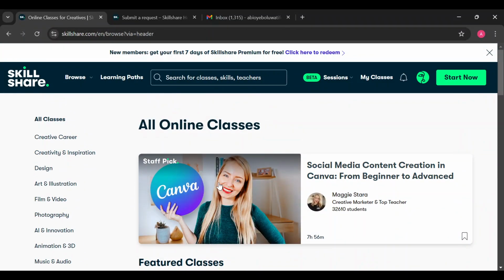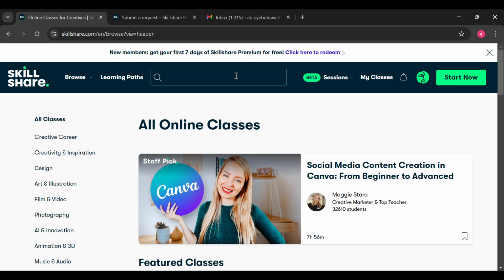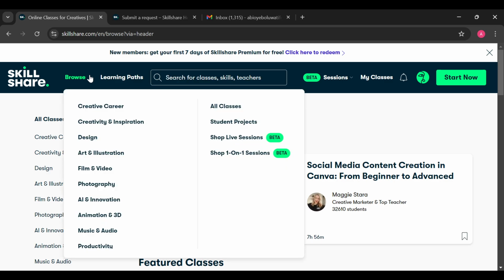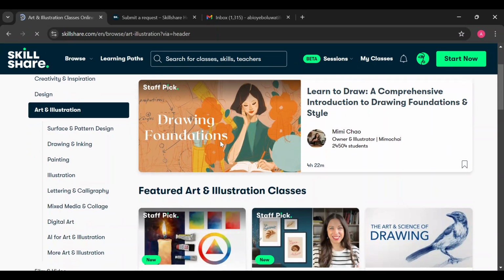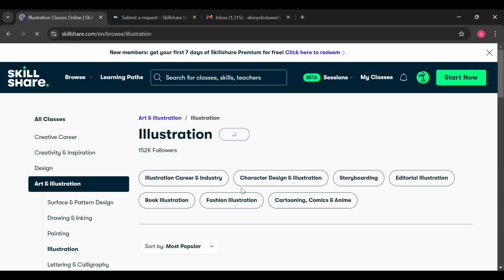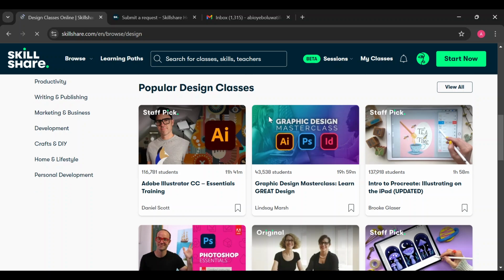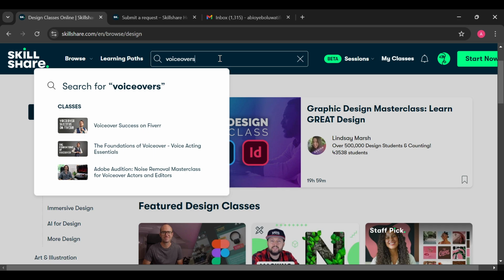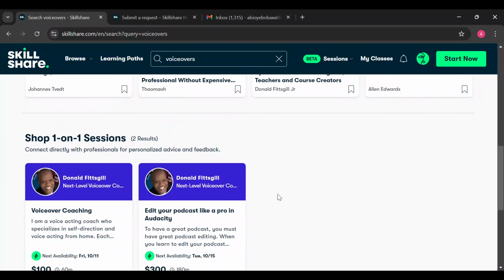How To Search For Classes On Skillshare (Quick Tutorial)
In this video I will show you How To Search For Classes On Skillshare. It would be good if you watch the video until the end so that you don't miss important steps.